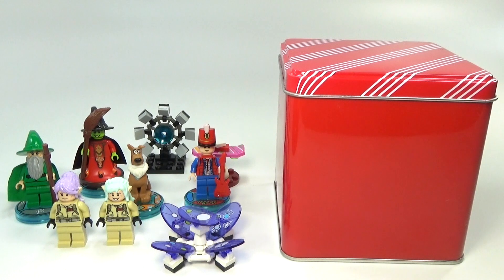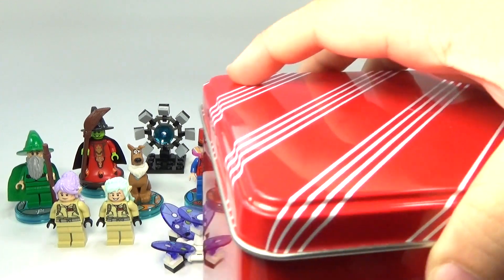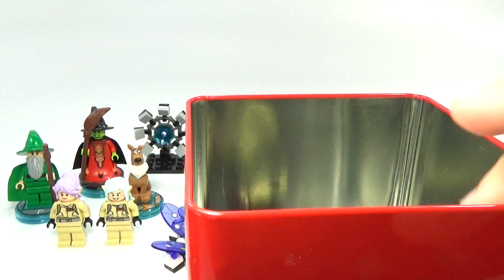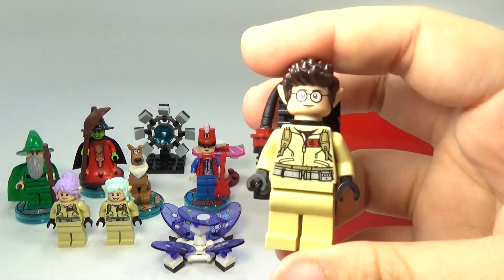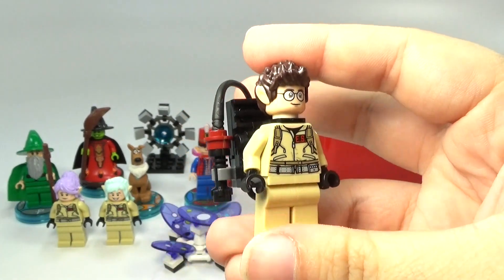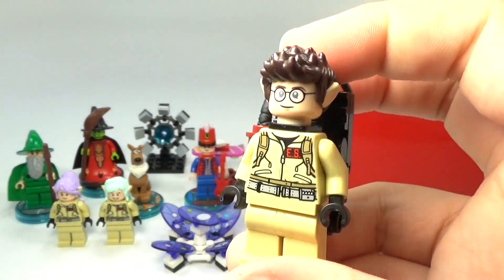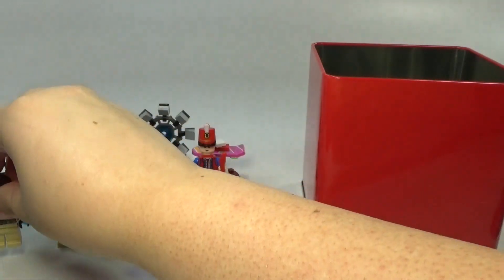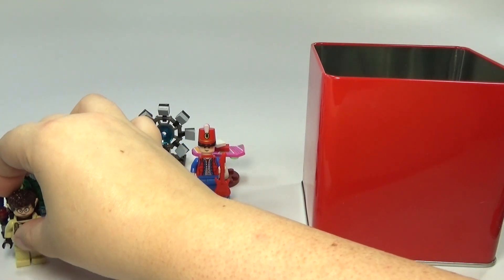Custom MOC LEGO Dimensions Advent Calendar Day 10 Unboxing - BrickQueen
Custom MOC LEGO Dimensions Advent Calendar! Holiday versions of all sorts of things and minifigures you see in Dimensions!

"Christmas Edition Jingle Bells" by: Björn Skogsberg